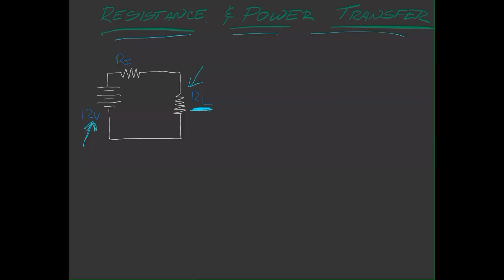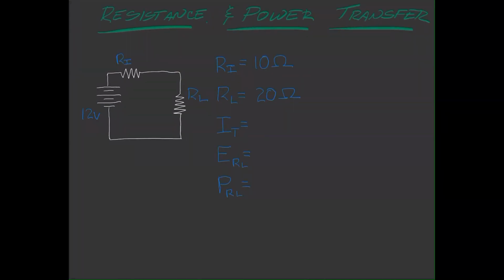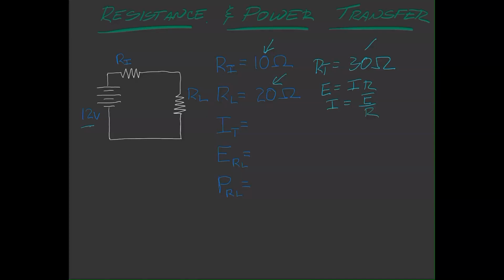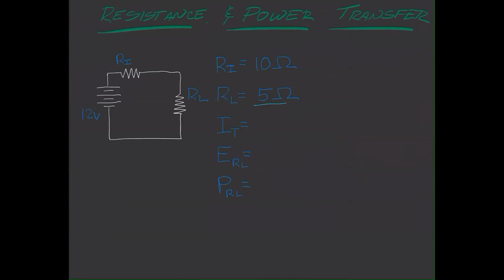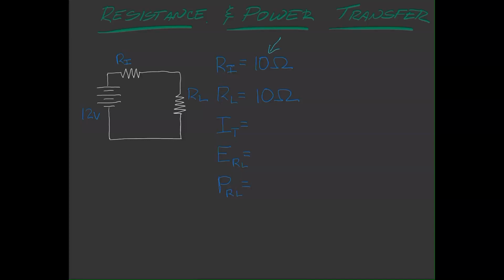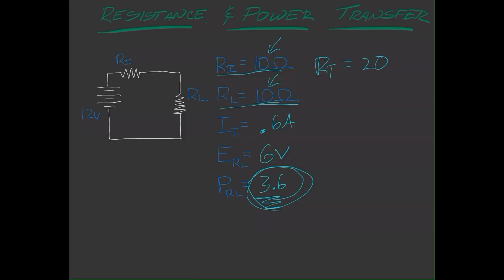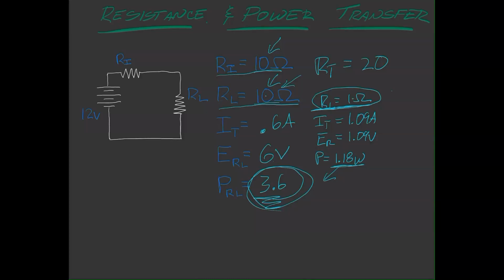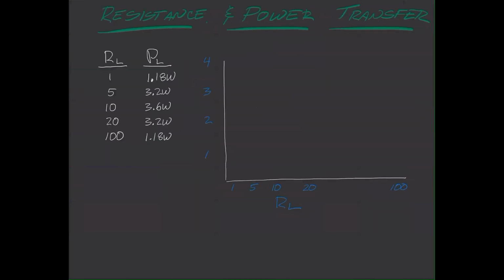Resistance and Power Transfer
Explains why impedance matching is important.